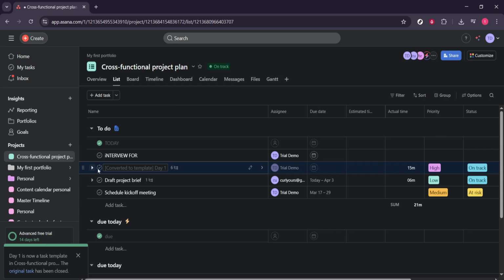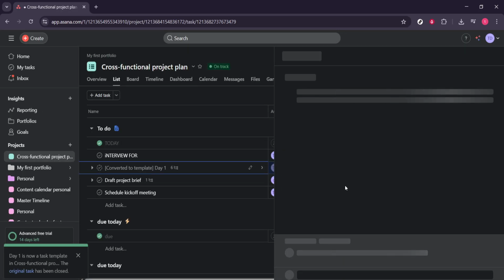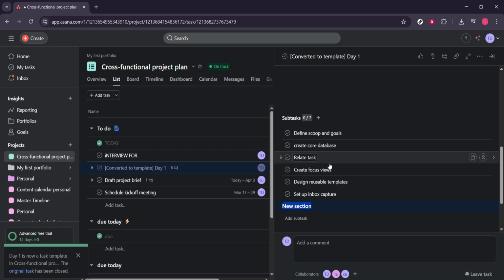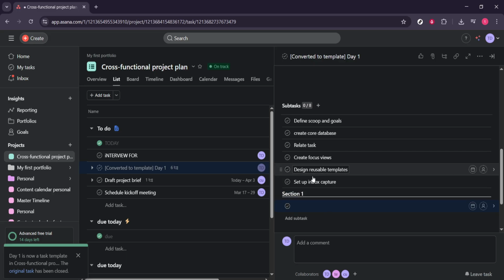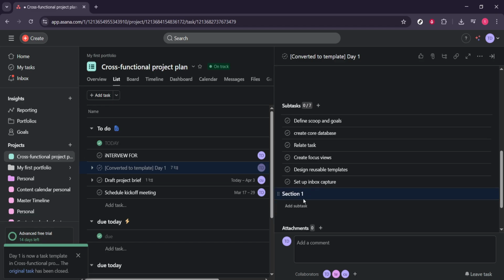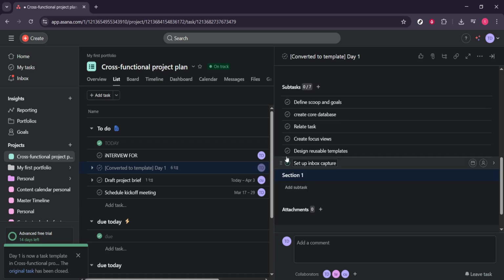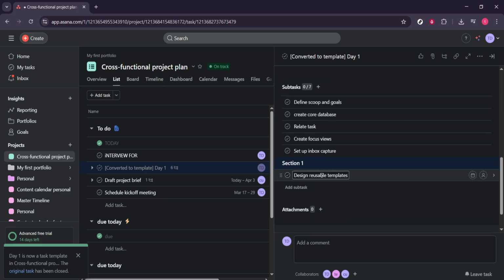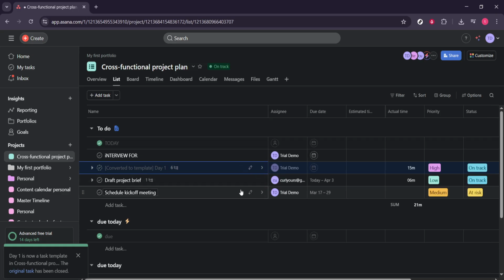How To Create Sections In Asana Tasks To Organize Your Subtasks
Want a better way to organize your subtasks in Asana? In this tutorial, you’ll learn how to create sections in Asana tasks to organize your subtasks and keep your projects structured and easy to manage. Follow this step-by-step guide to group related subtasks, improve task clarity, and streamline your workflow using Asana’s task organization features.